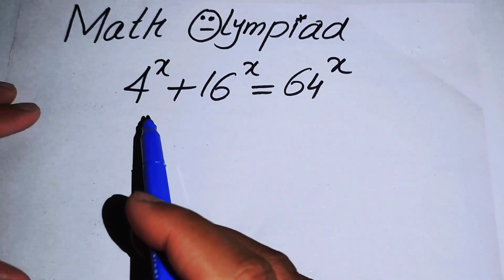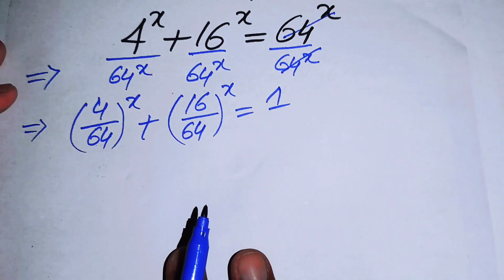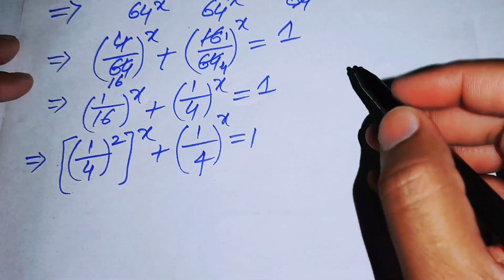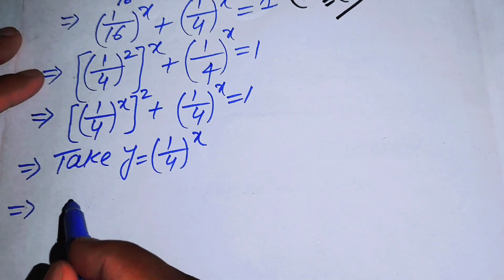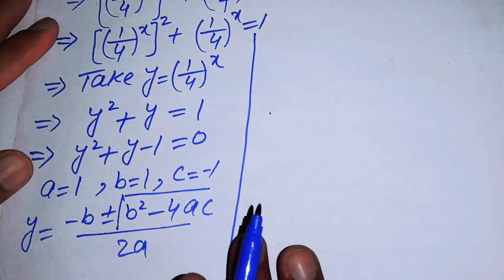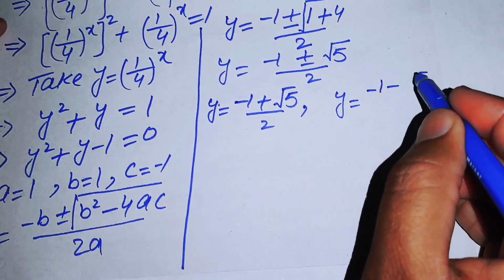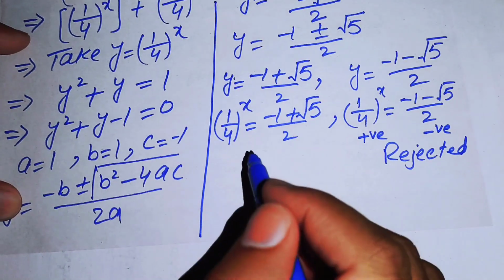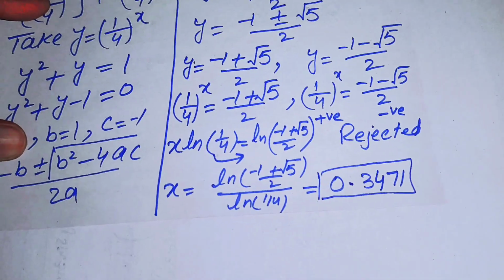What is the value of X in this equation? Math Olympiad Questions | Nice Exponential Equation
Find "X" in this Nice  Algebra Equation | Math Olympiad Questions | Nice Exponential Equation

Find "X" in this Nice Exponential Equation | Math Olympiad Questions | Algebra Equation

Find "X" in this Algebraic Equation X^3=-27 | Math Olympiad Question

Find "X" in this Exponentials Equation 9^X+3^X=1 | Math Olympiad Question,

Simplify Exponential equation | Math Olympiad Challenge

mathematics olympiad
eye level math olympiad 2020
international math contest
international math contest 2022
international math olympiad 2022
international math contest 2021
international mental maths olympiad
math olympiad contest problems for elementary and middle schools
math olympiad elementary
math olympiad practice
math olympiad practice tests
math olympiad tutoring
mathematical olympiad treasures
math olympiad practice questions
math olympiad practice problems
math olympiad sample tests

math olympiad
british mathematical olympiad
american mathematics olympiad
middle european mathematical olympiad
sasmo
imo olympiad
imo math
math olympiad 2021
mathematics olympiad
euclidean geometry in mathematical olympiads
math olympiad elementary
aops woot